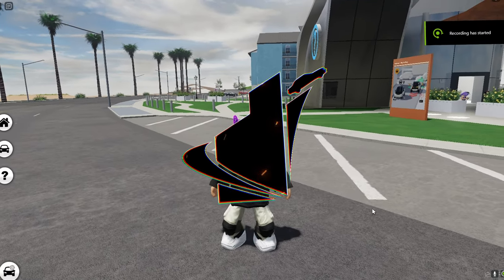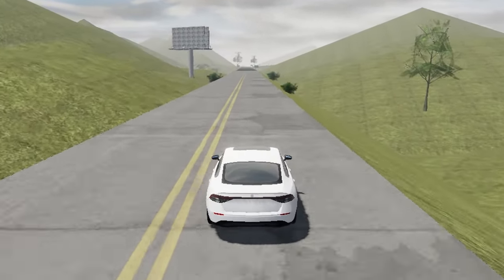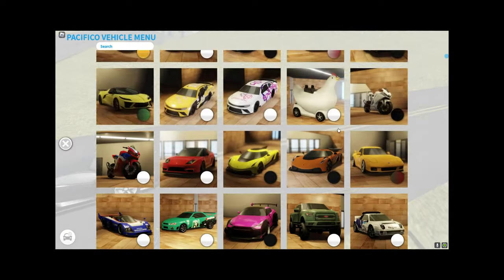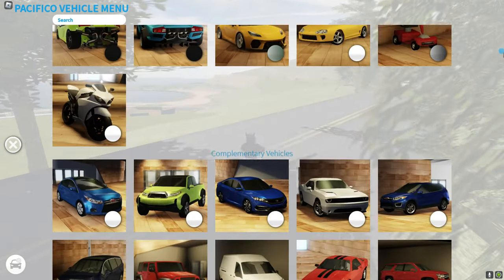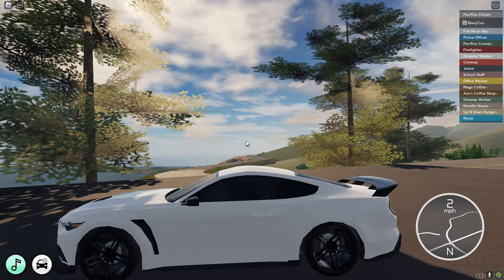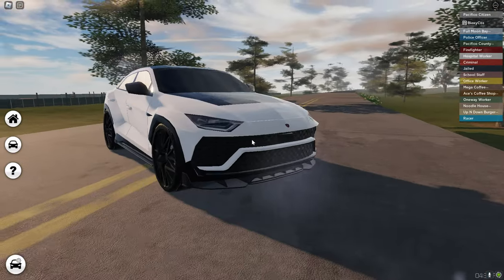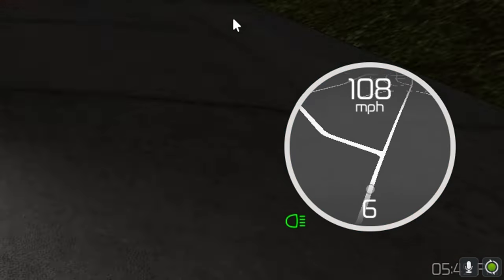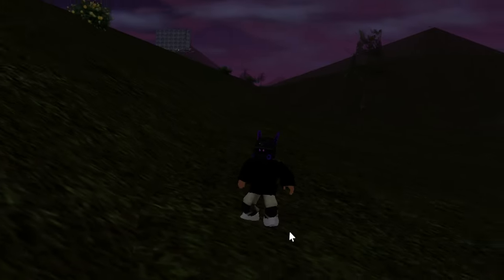Independence Day Update! (Roblox Pacifico 2)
Pacifico 2 did a small update for independence day (4th july). Adding 8 new cars and remodeling 5 cars!

Chapters:
0:00 New Free Cars
0:53 New Group Cars
1:07 New SS2 Cars
2:12 New CCS1 Cars
2:48 New CCS2 Cars
3:20 New CCS3 Cars
3:51 CCS2 Remodel
4:07 CCS1 Remodel
4:18 New CCS5 Cars
4:39 New Smiles Per Hour Cars